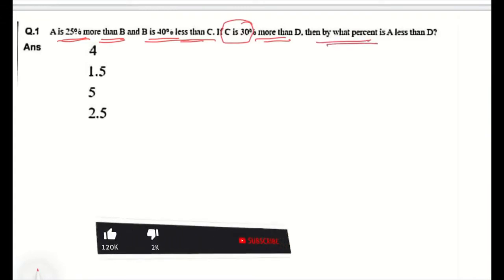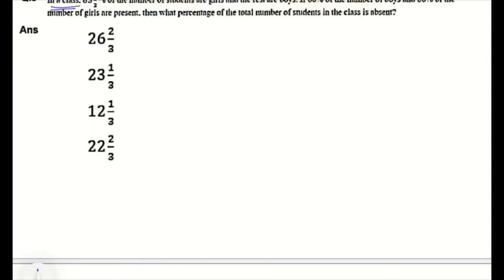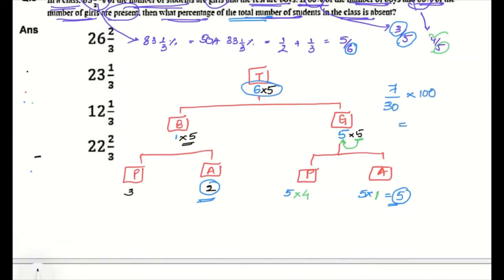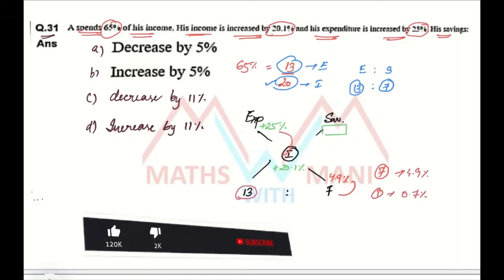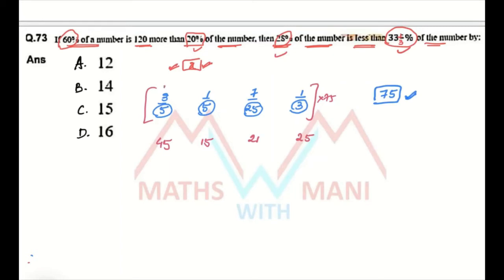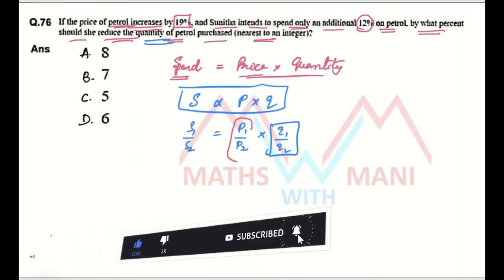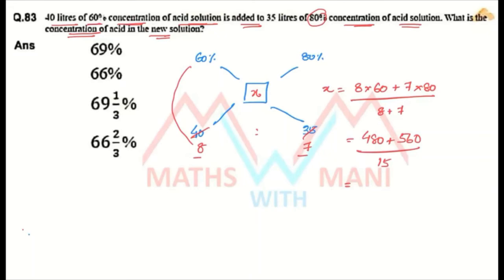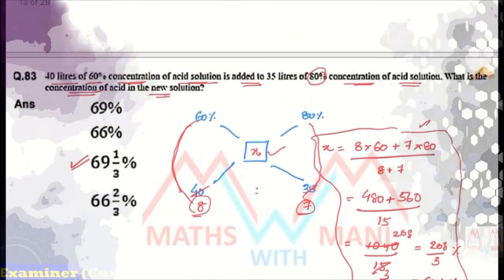SSC CGL 2018 Mains in Telugu | Percentages Questions | MathwithMani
This video mainly discusses about the problems on Previous Questions in detail.

You can download the concepts of advance maths topics in my blog.
To download the pdfs
Share the video if it helpful to you.
Any queries or suggestions, ping me on watsapp @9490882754